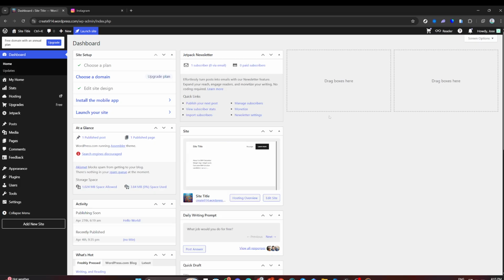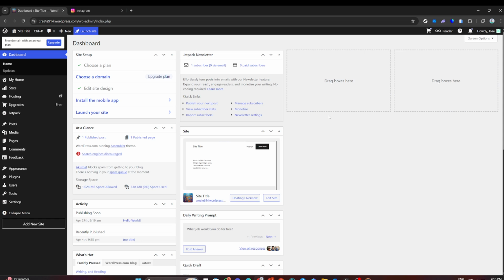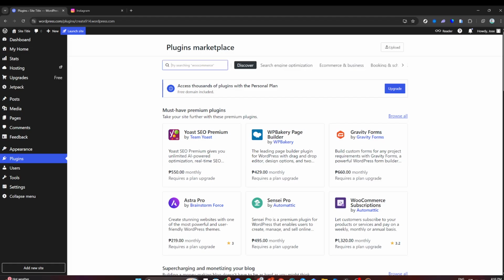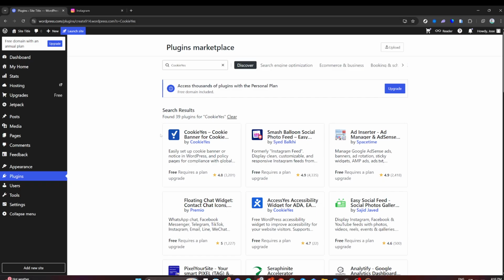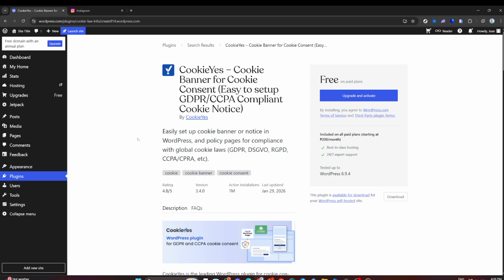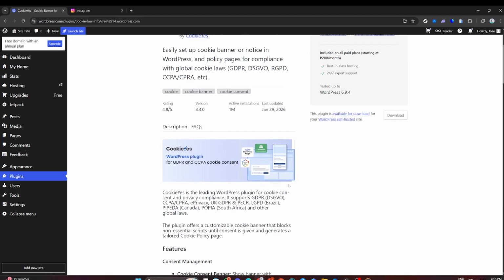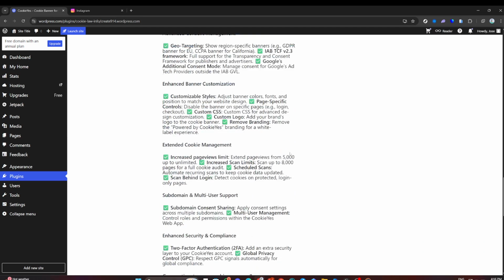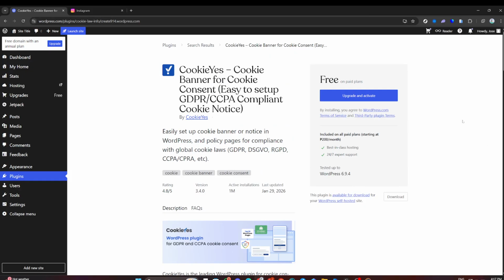How to add a cookie popup on your WordPress website[LATEST GUIDE]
In today's Video we cover, How to add a cookie popup on your WordPress website